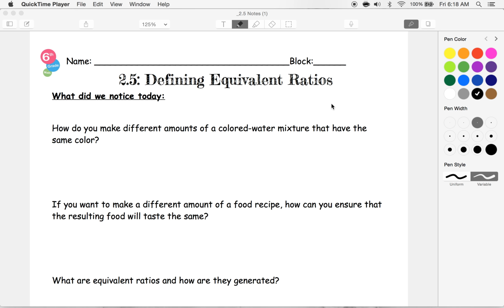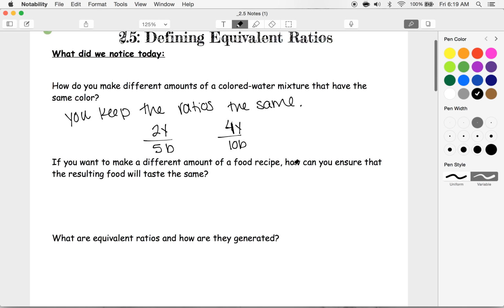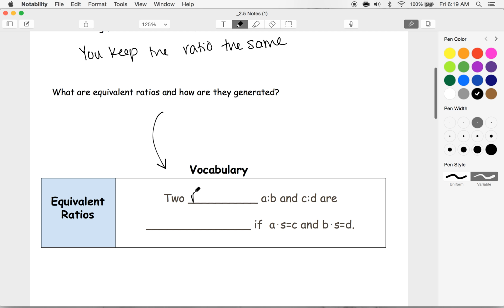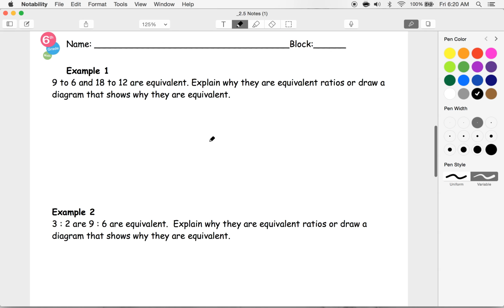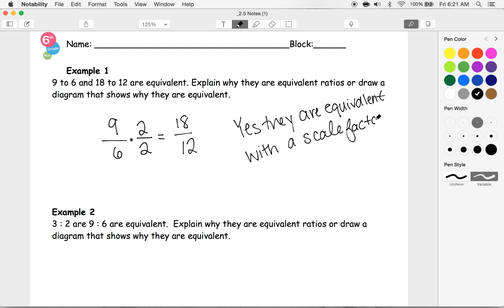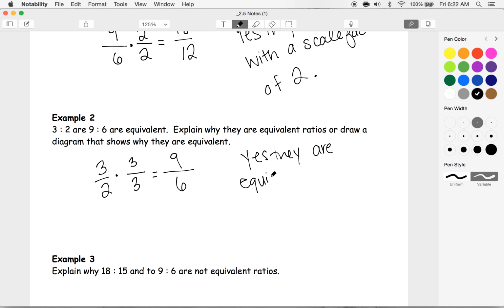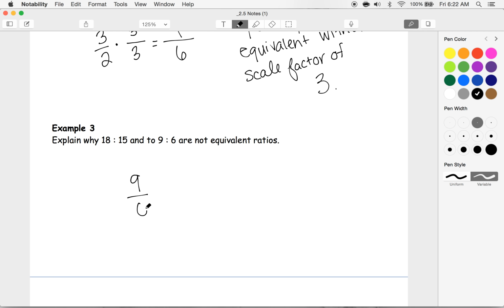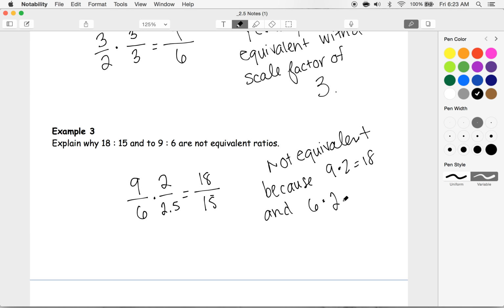Notes Key 6.2.5 Are these Ratios Equivalent